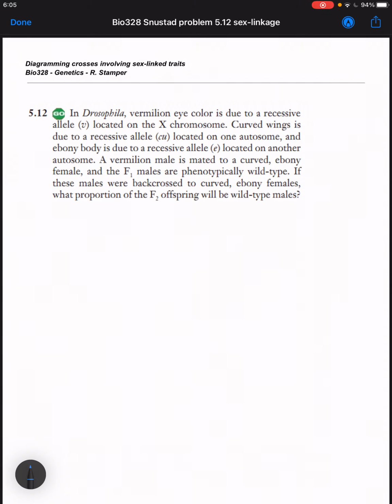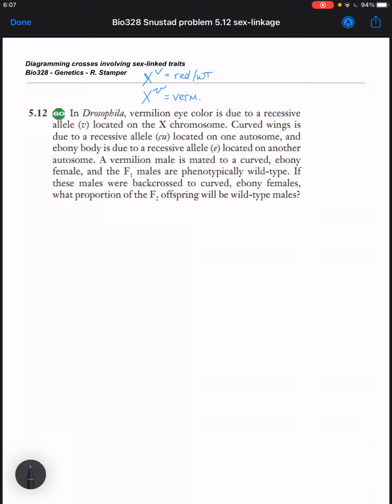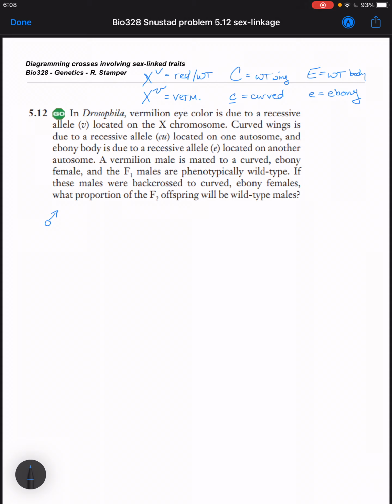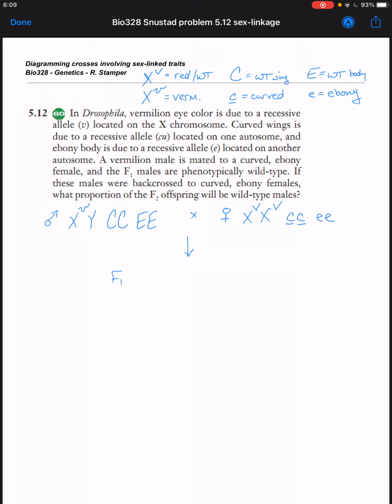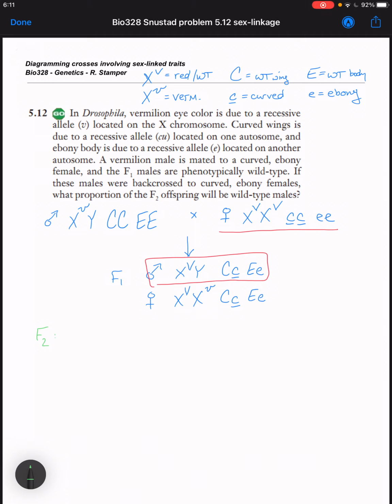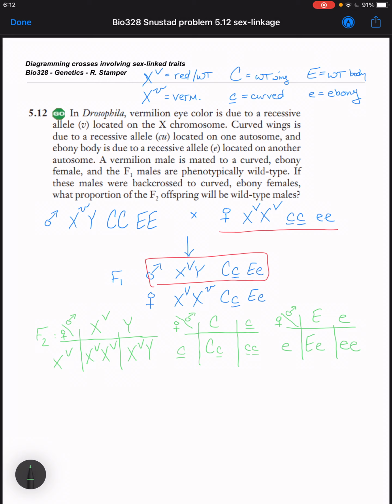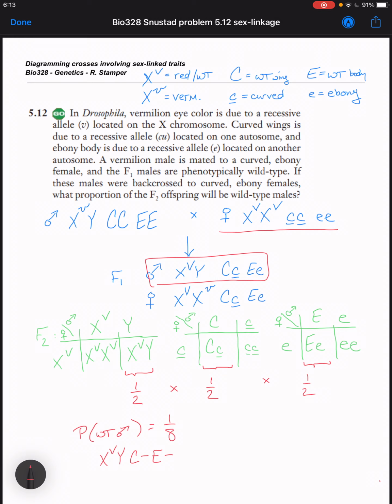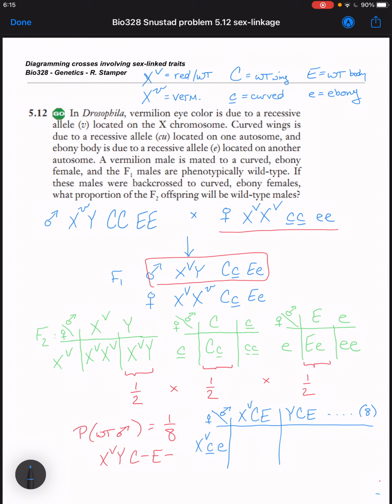Snustad problem 5 12 sex linkage walkthrough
This video describes how to analyze a multi-gene cross that involves a sex-linked trait. It is a walkthrough of problem 5.12 from the Snustad textbook.